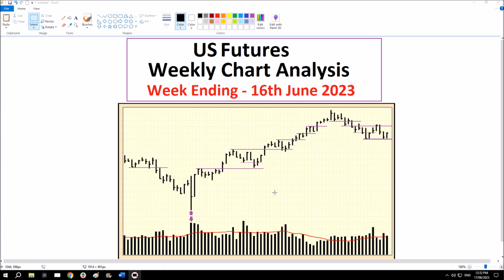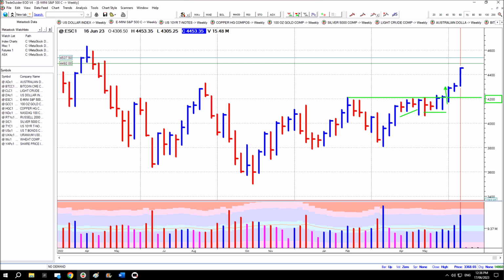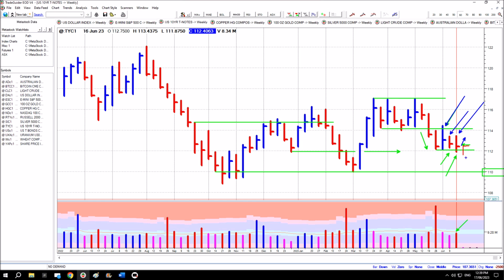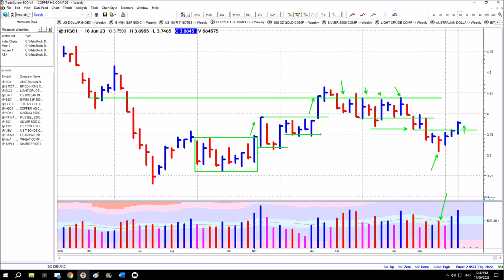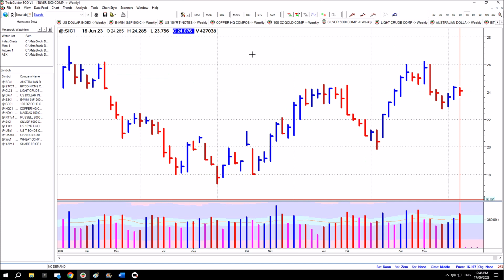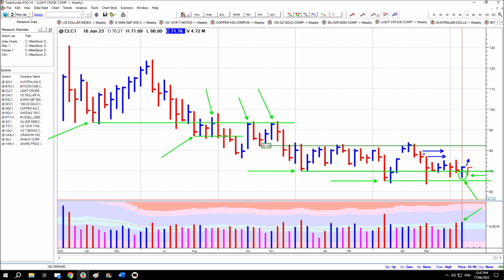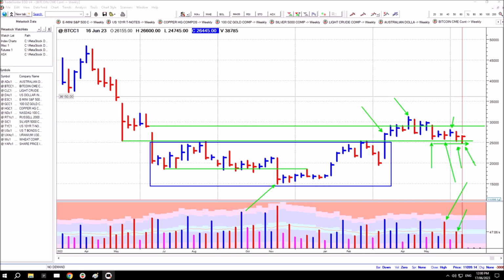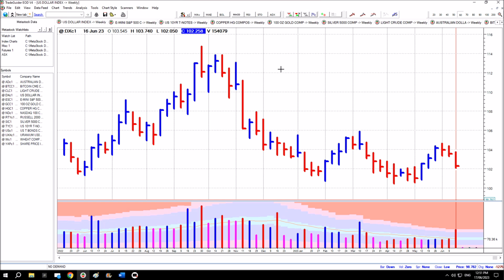US Futures - Weekly Chart Analysis - 16th June 2023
An educational and Informative view of Supply and Demand for various US (CME) Futures markets - using Weekly Charts, for the week ending 16th June 2023